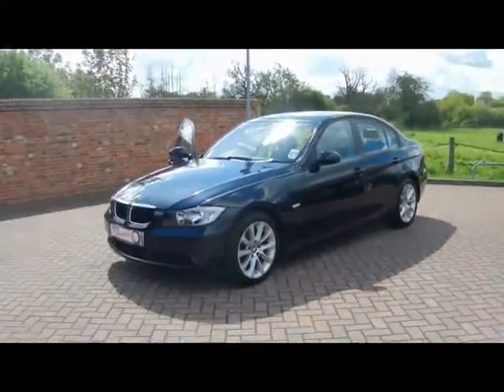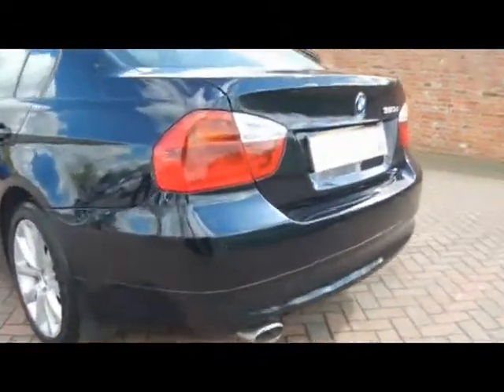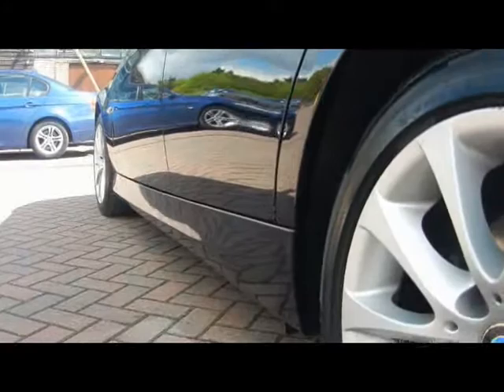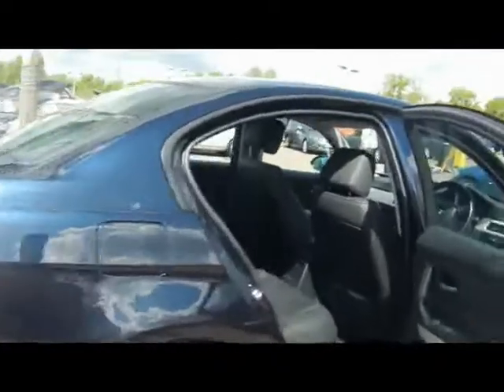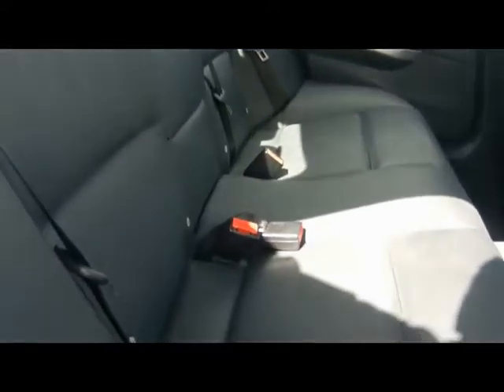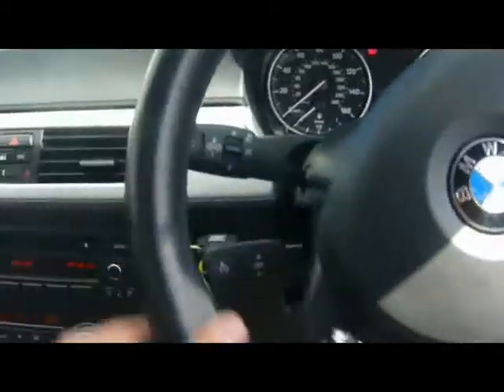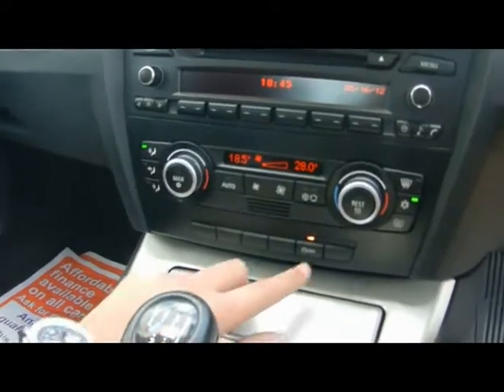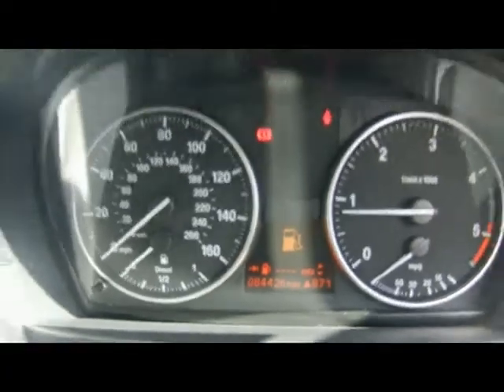2008 BMW 320D Edition SE 177 Saloon For Sale In Hampshire